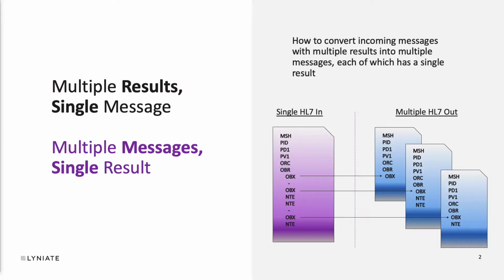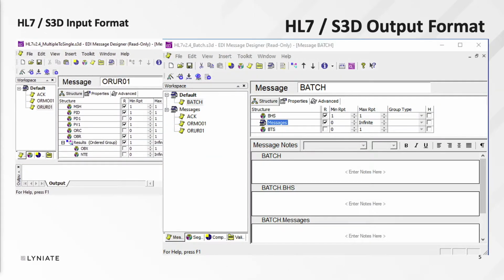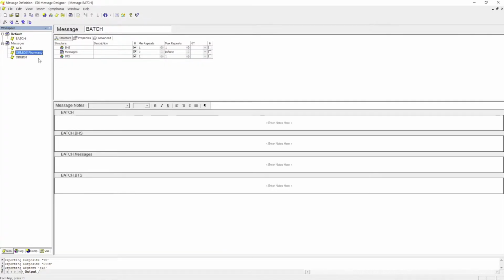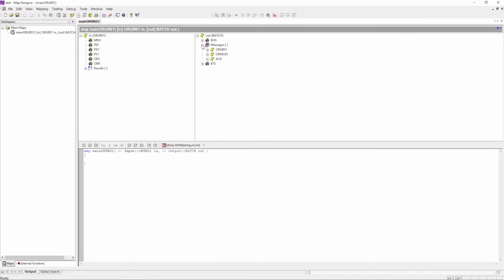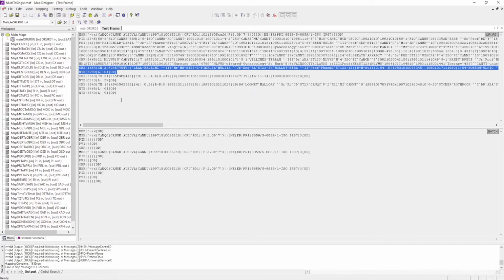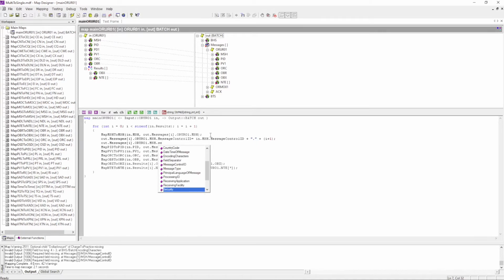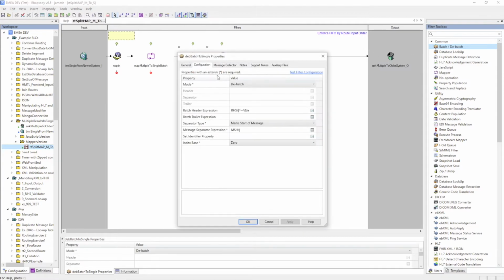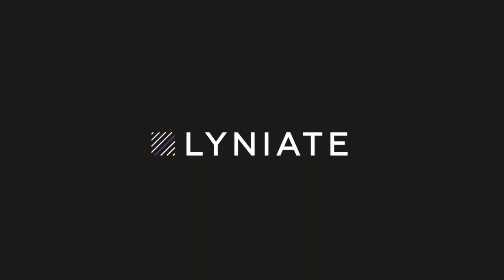Rhapsody Quick Tech Tip: 'Flattening' Repeats in HL7 - Mapper